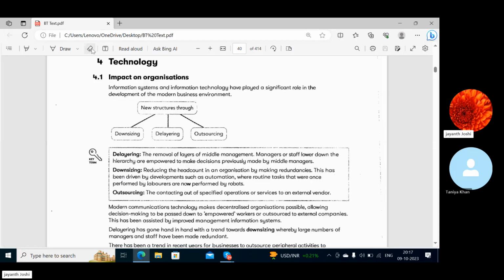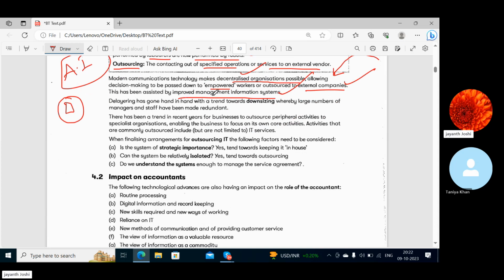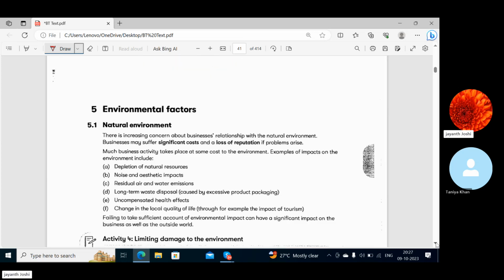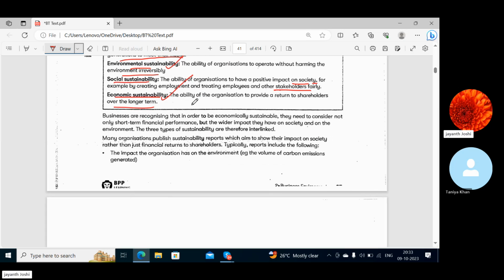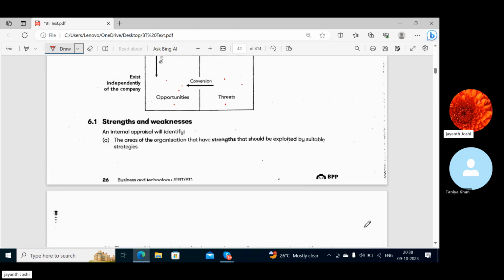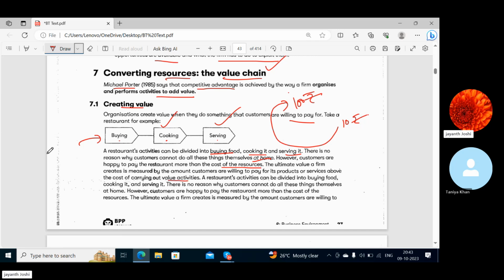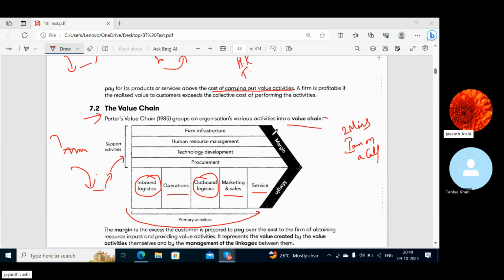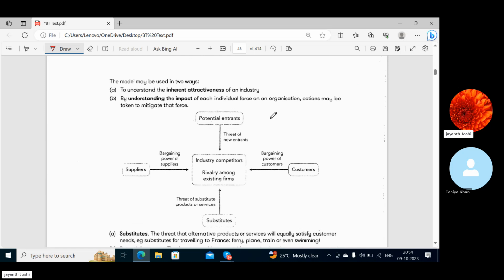Business environment acca vid 2 BT